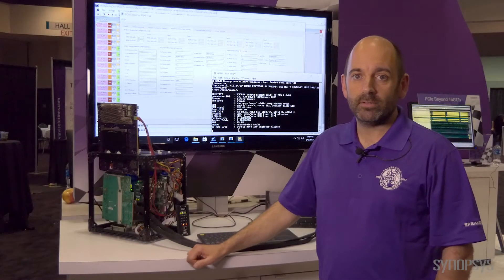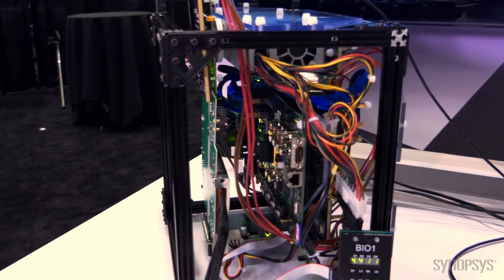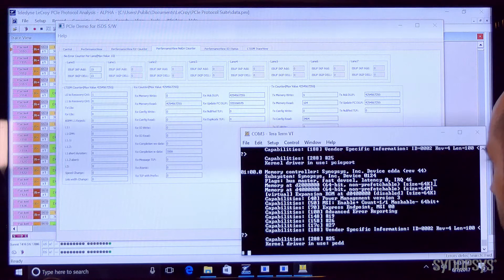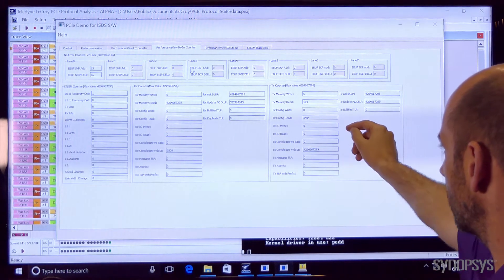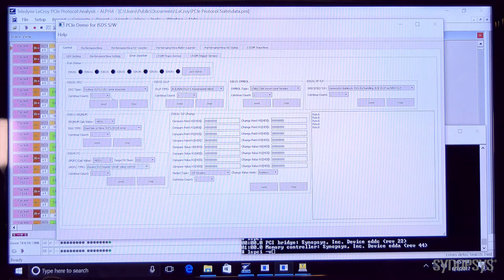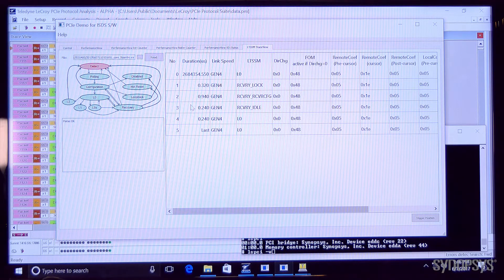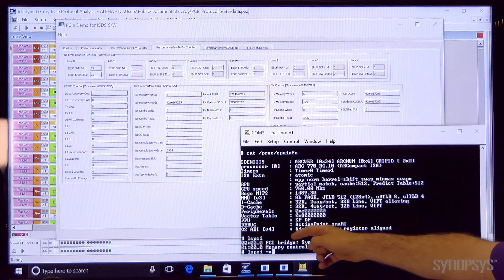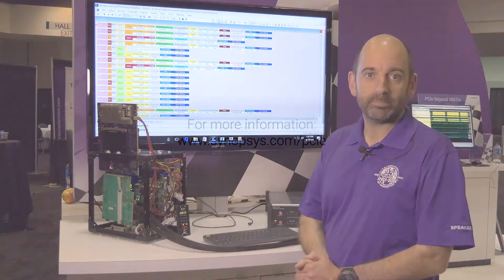RAS & Debug Capabilities with DesignWare IP for PCI Express 4.0 | Synopsys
This video features Synopsys’ DesignWare® Root Port and Endpoint Controllers for PCI Express (PCIe) 4.0 @ 16GT/s, utilizing DesignWare IP Prototyping Kits. The demonstration highlights advanced capabilities of the DesignWare IP for PCIe 4.0 including reliability, availability and serviceability (RAS) along with debug, error injection and statistical monitoring. These capabilities are vital to a range of applications such as automotive and storage.